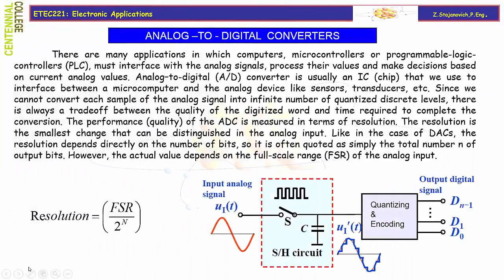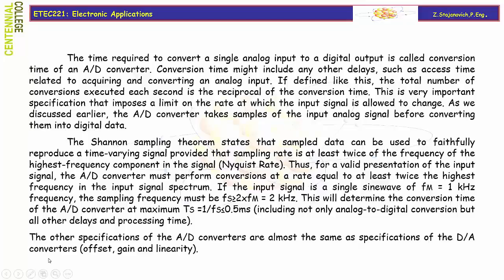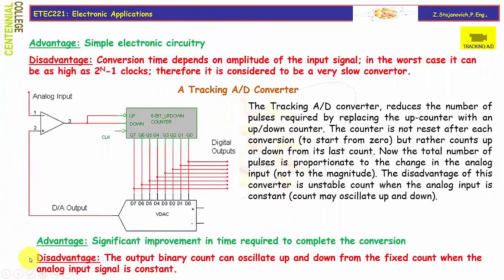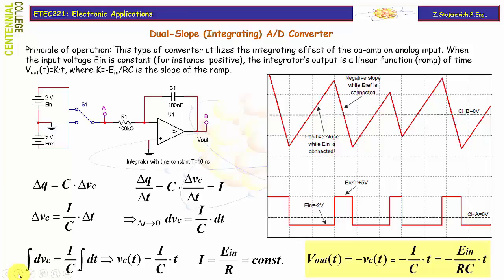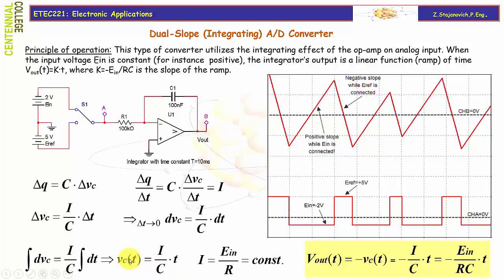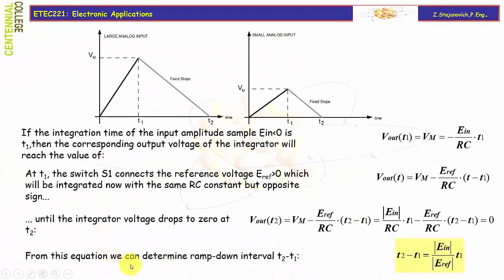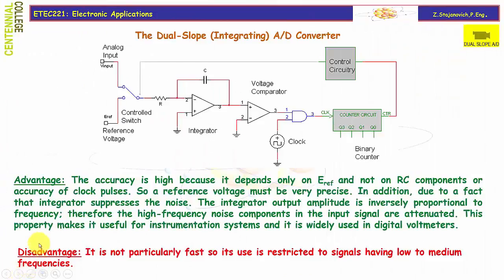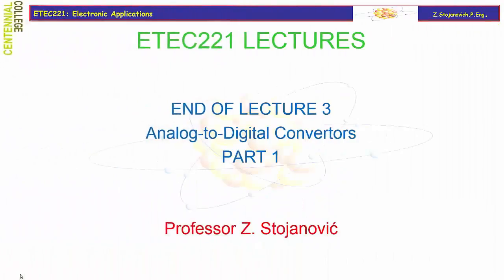ETEC221 LEC3P ADC PART1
Electronics, A/D Converters